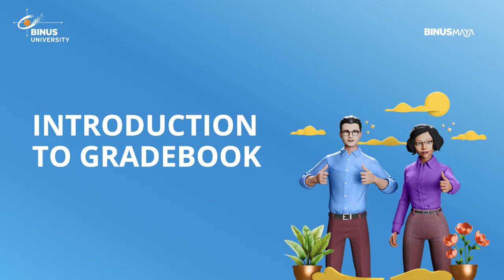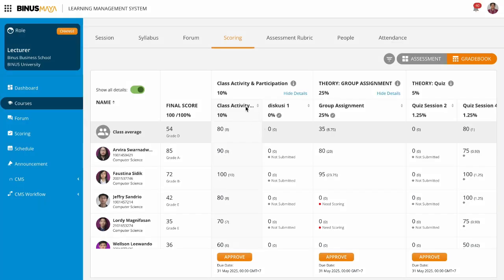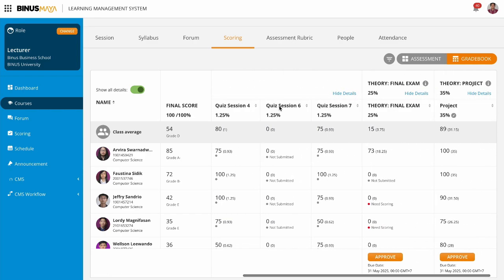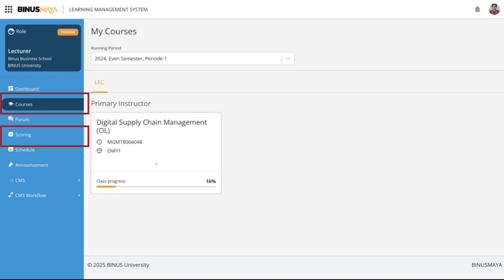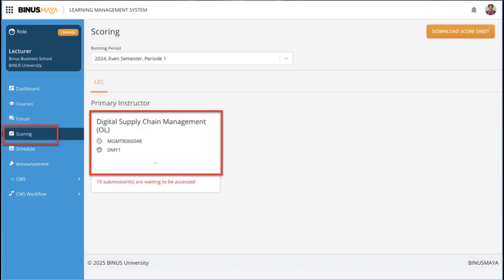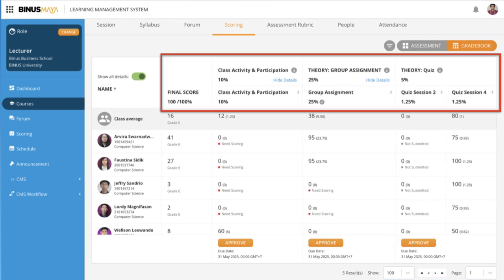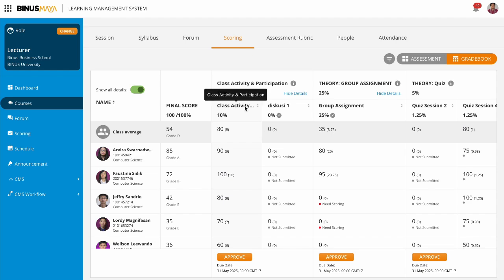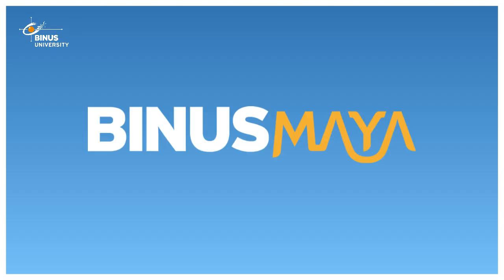Introduction to Gradebook - Binusmaya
Introducing the Gradebook Features on Binusmaya

Welcome to a quick introduction to the Gradebook, a key feature in BINUSMAYA designed to help lecturers manage and monitor student assessments more effectively.

What’s Inside This Video:
- What the Gradebook is and why it’s important
- Overview of key features and layout

This video sets the stage for understanding how the Gradebook works.